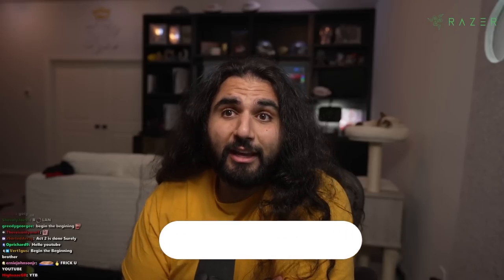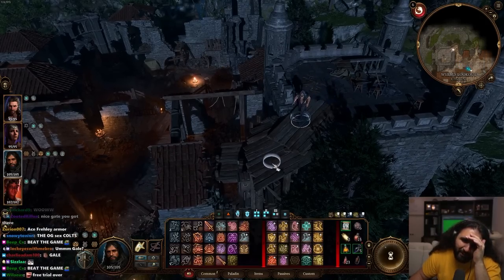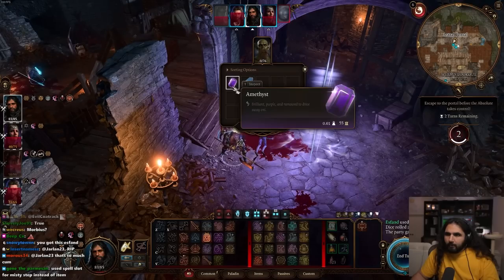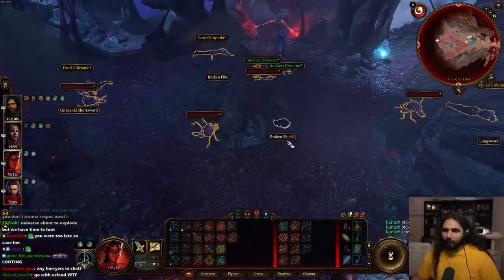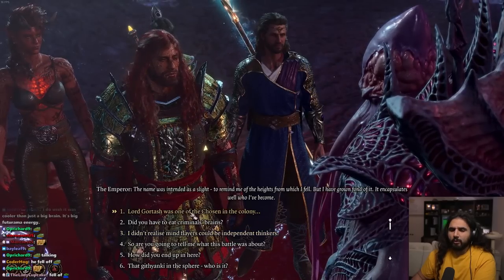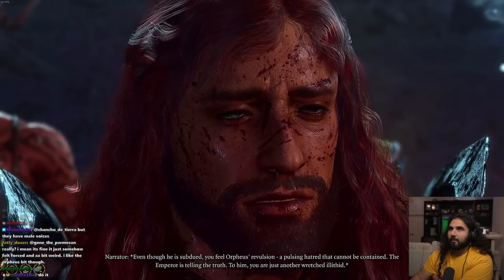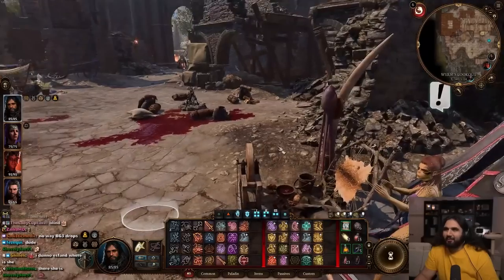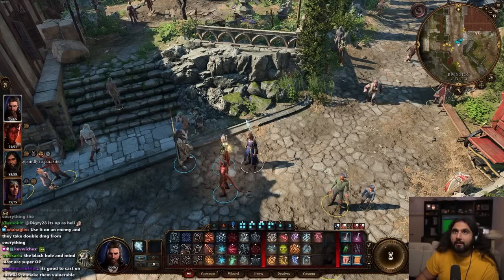IT'S TIME To SACRIFICE Someone In Baldur's Gate 3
In this Baldur's Gate 3 gameplay video we move onto the act 3 where we meet the Emperor and are tasked with a difficult choice that my costs us one of our companions.

keychain.club/Esfand